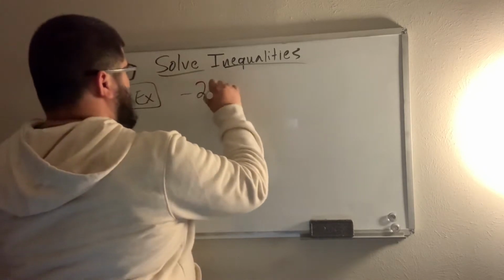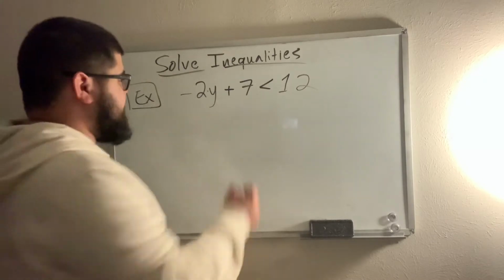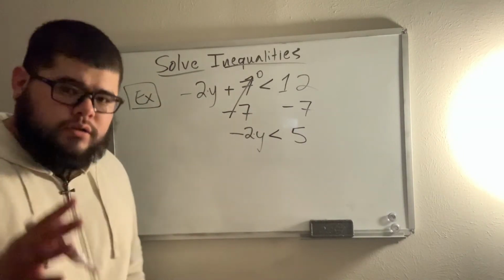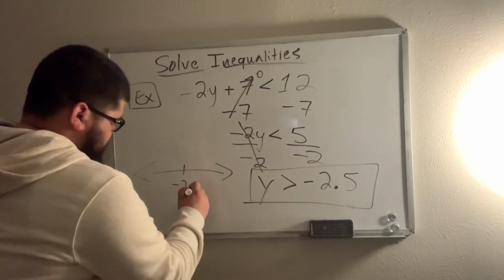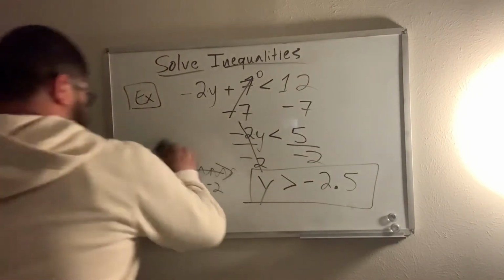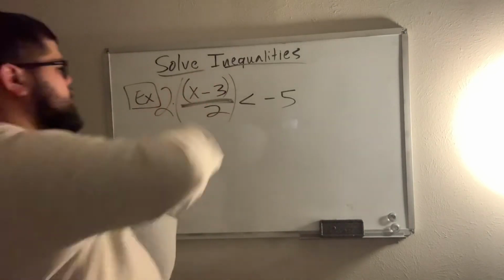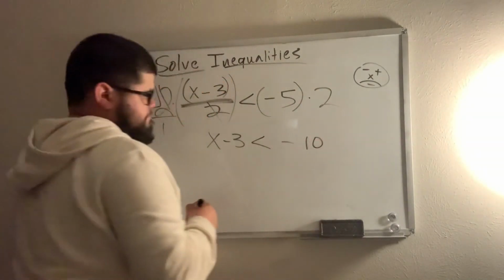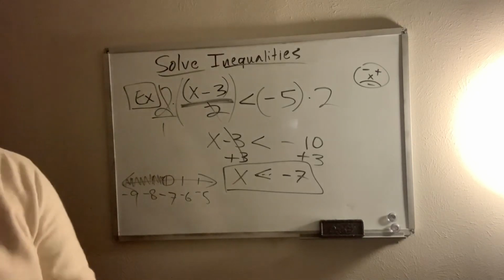Solving Inequalities Part 8